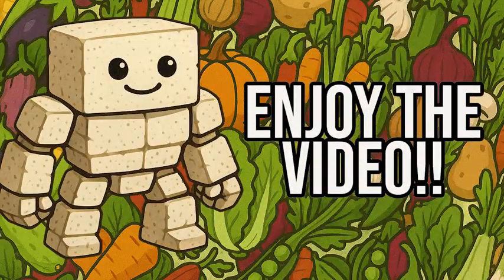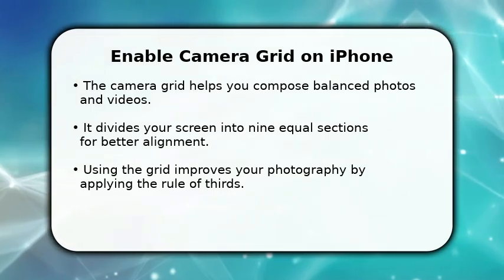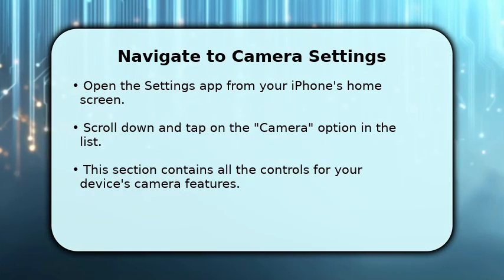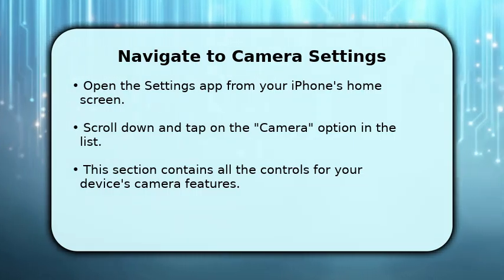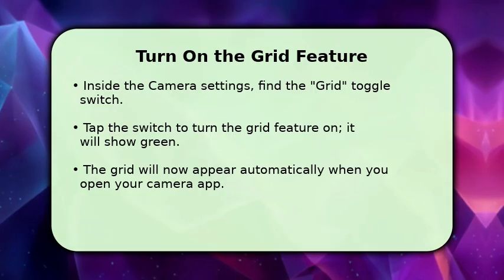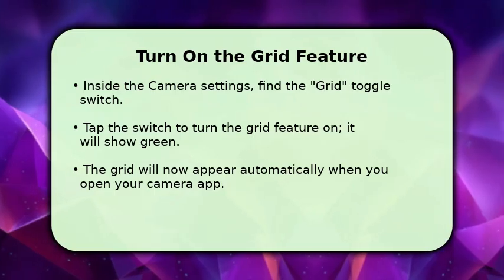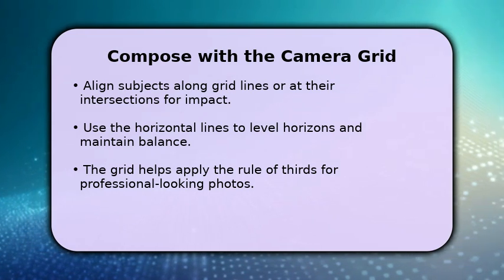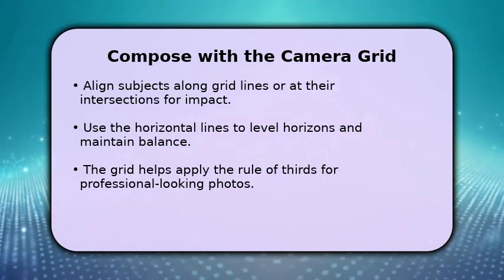How to Set Up Grid on iPhone Camera 2025 - Full Guide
▸ (t) Learn how to set up grid on your iPhone camera for better composition and framing. In this tutorial, we will show you step-by-step how to enable the grid feature on your iPhone camera. This guide is perfect for beginners and experienced photographers alike.

iPhone camera grid, how to use grid on iphone camera, iphone camera settings, grid feature on iphone, iphone photography tips, camera composition, iphone camera tutorial, grid on iphone camera, iphone camera guide